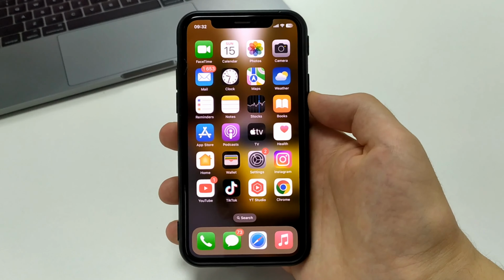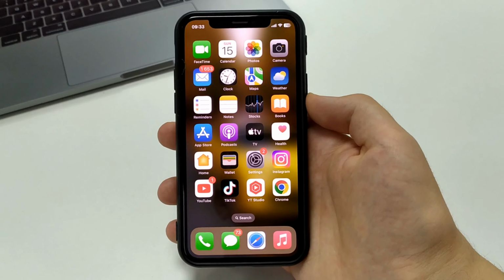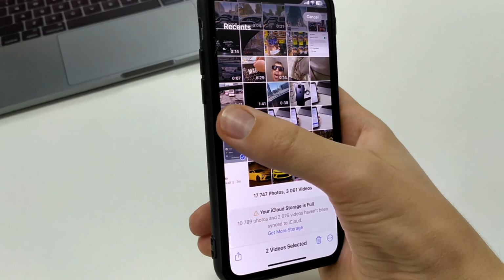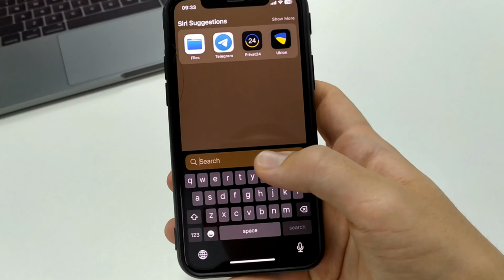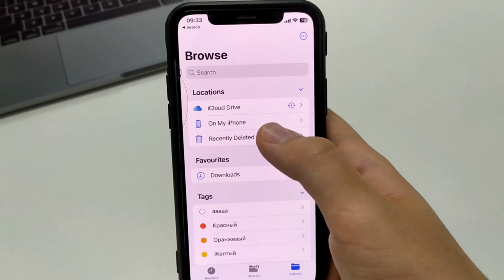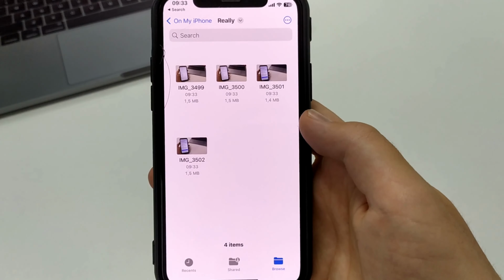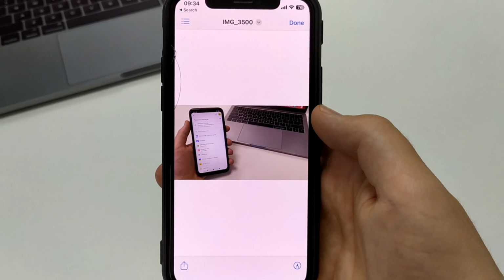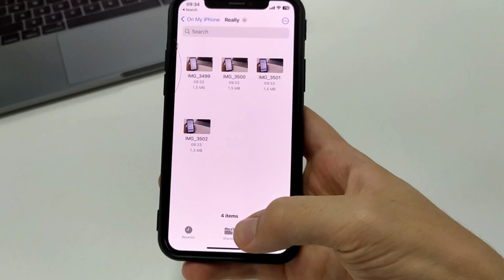How To Convert HEIC To JPG on iPhone - Full Guide